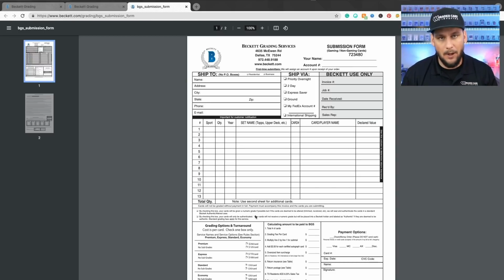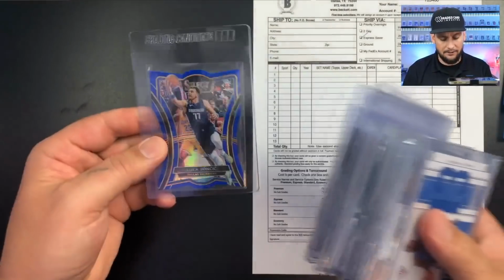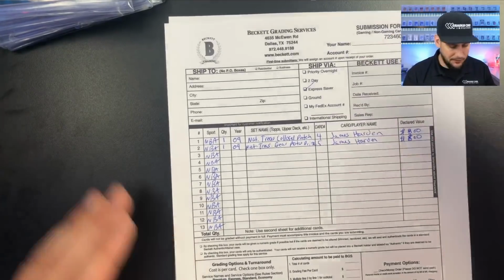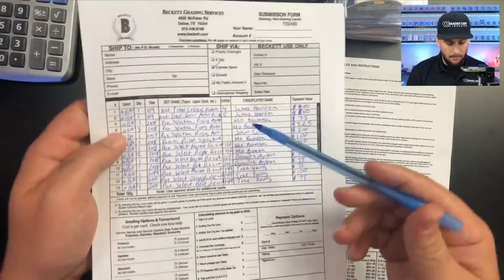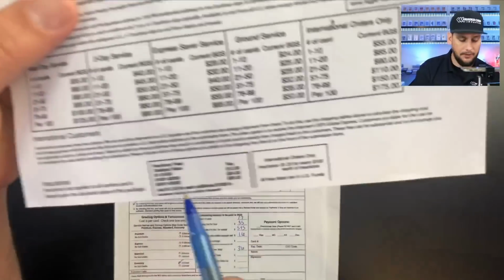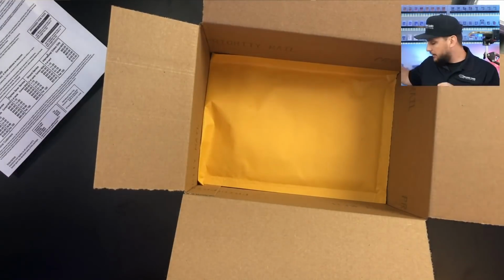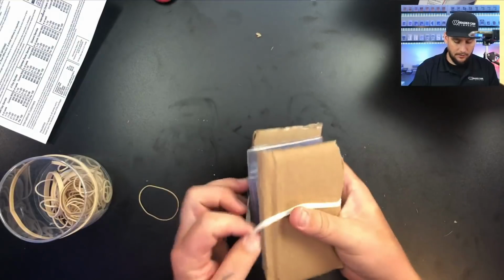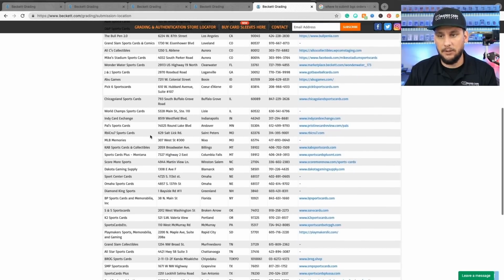How to Submit to BECKETT BGS for grading and authentication Sports Cards and TCG Cards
Use these holders to submit to BGS ➡️

Printing off the Beckett Submission Form: 00:41
Top Section of the form: 01:41
Organize Your Cards: 02:41
Fill in the Middle Section: 03:21
Bottom of the Form: 07:03
Shipping & Packaging: 10:55
Submit through a Card Shop: 15:13

How to submit sports cards to Beckett BGS for grading and authentication. How to package cards to submit to BGS and PSA.

🤑 eBay Store

GEAR THAT I USE:
Brightech Lightview Pro Magnifying Lamp
Grading Candidate Holders
PSA Display Cases
MAONO AO4 USB Microphone
Adjustable Microphone stand
Neewer Softbox Lights